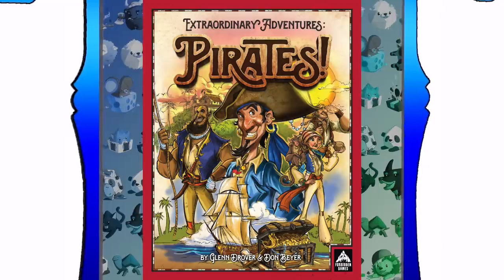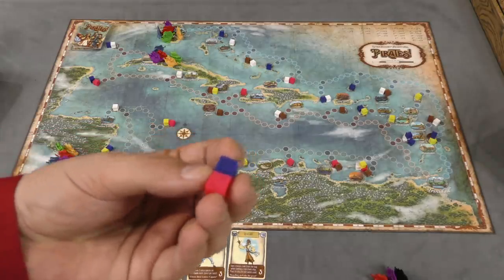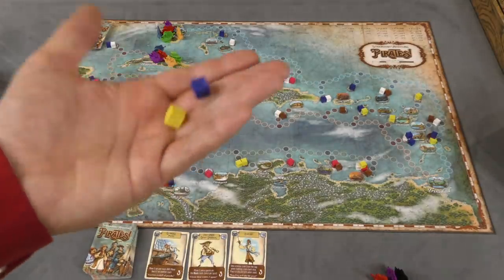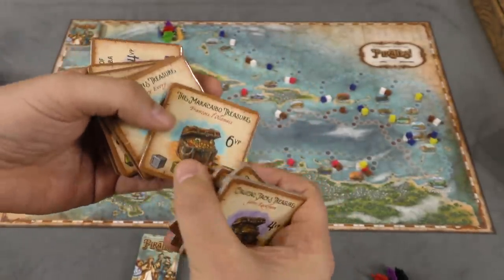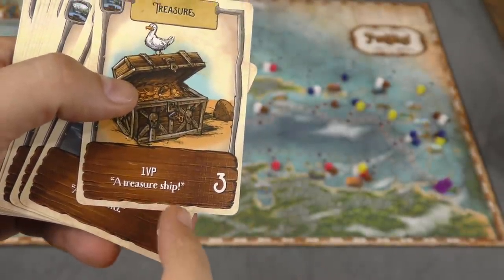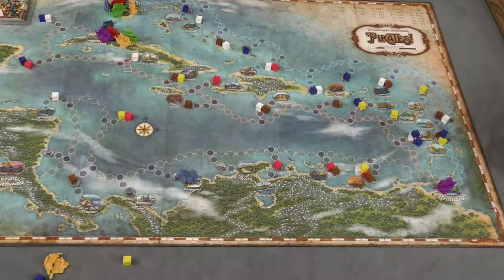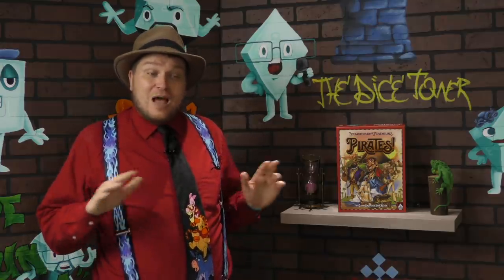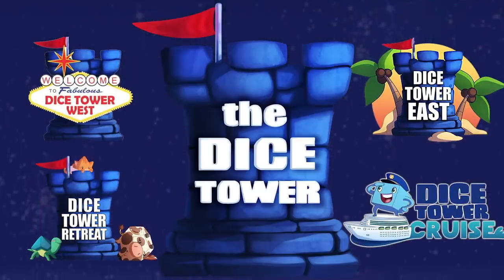Extraordinary Adventures: Pirates Review - with Tom Vasel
Tom Vasel finds all the treasure in this pirate game!

00:00 - Introduction
01:16 - Overview
05:50 - Final Thoughts